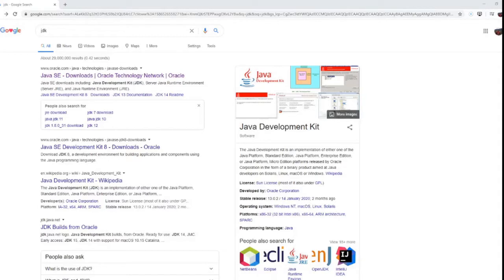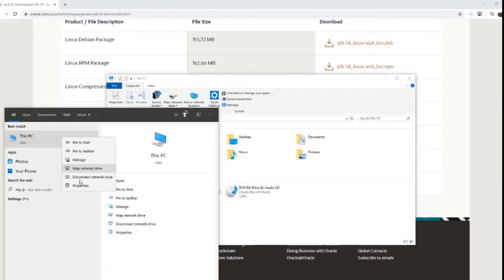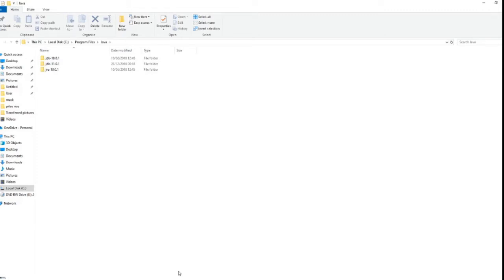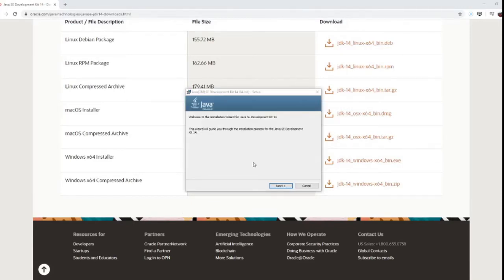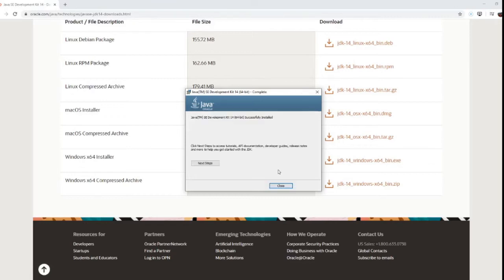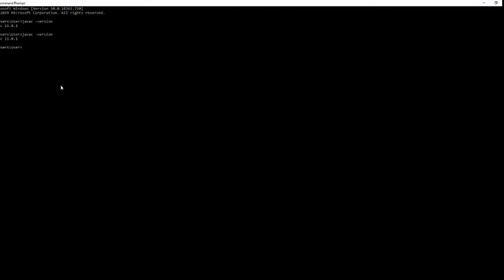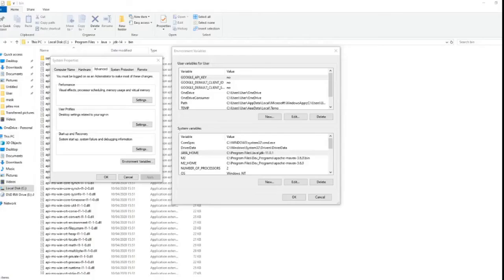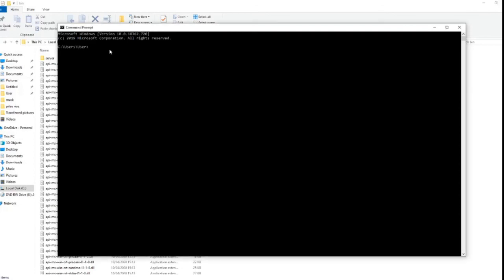How to Download & Install Java JDK 14 on Windows 10 - upgrading the current installed version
Purpose of this video is to download  Java JDK 14 and install it on windows.  I have X64 version of windows but there will be no difference on which version of windows you use i.e. 32 or 64 bits.

Instructions are how to download, install and add it to system properties.  Upgrading the current version of installed in system properties to new JDK 14. Upgrading from JDK 11 to JDK 14